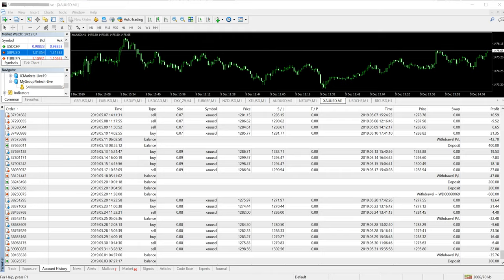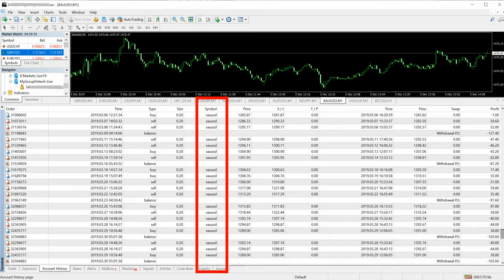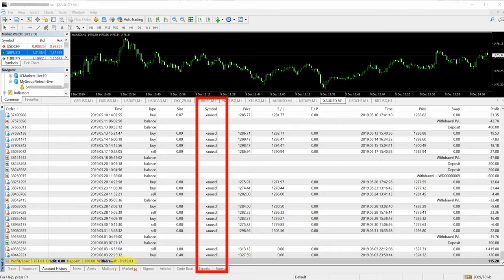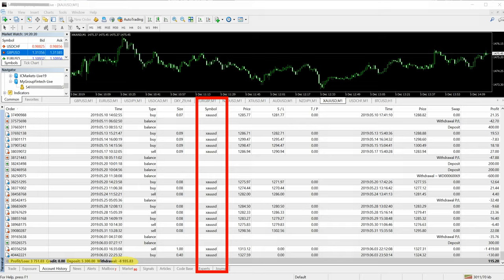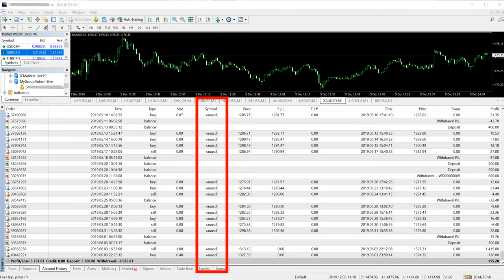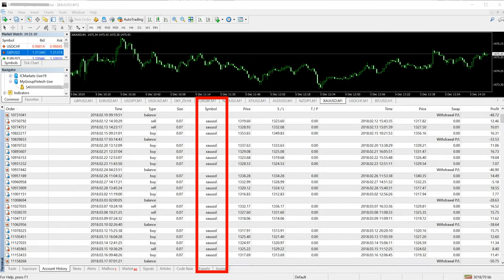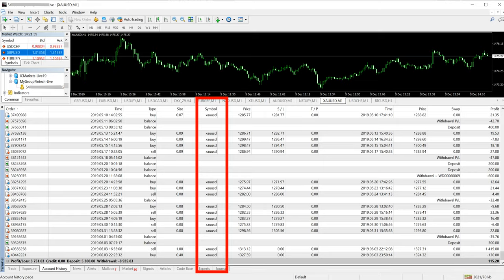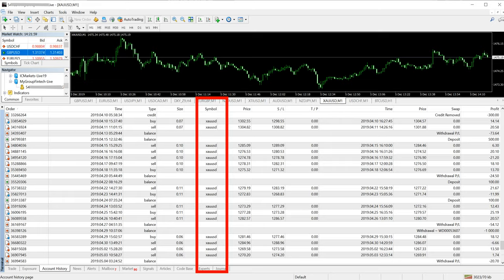Real Account- XAU only - 70% Profit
An account from our CopyTrade Service
A real account with 70% Gain by trading XAUUSD only

XAUUSD Trades only
0.07 to 0.4 lot size used
70% Profit made

Service Used = CopyTrade service

Check real trades